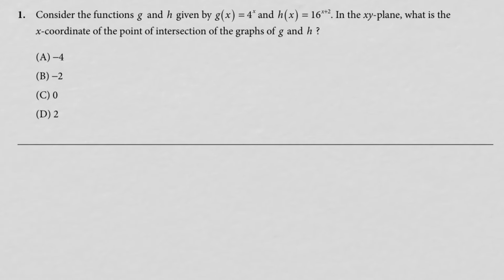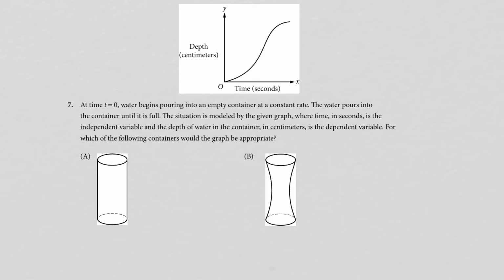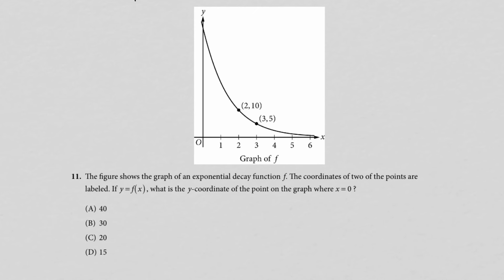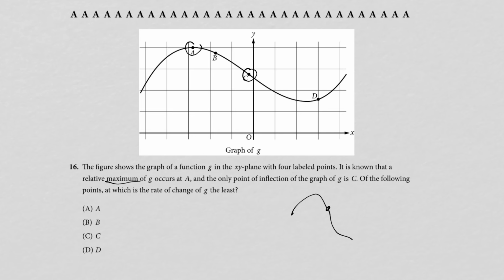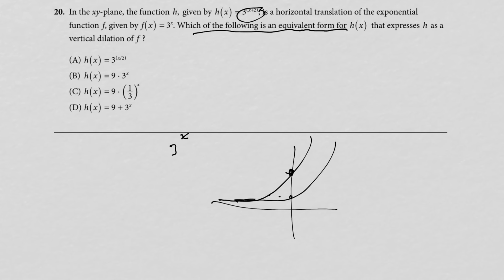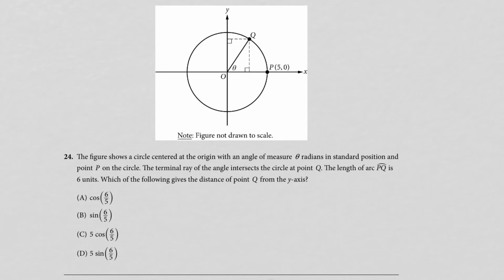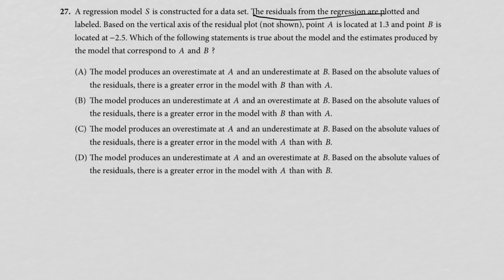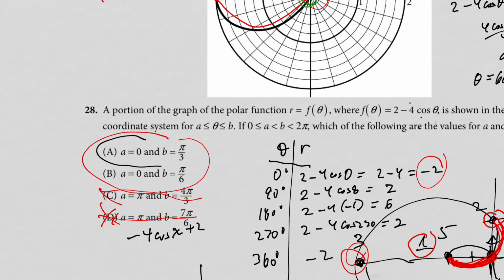AP precalc sample test 2 MC no calc